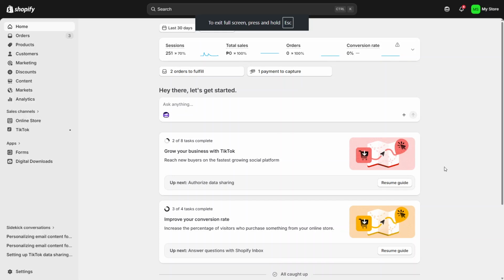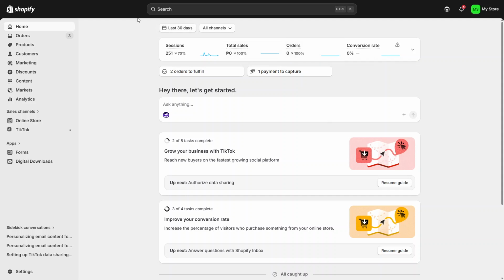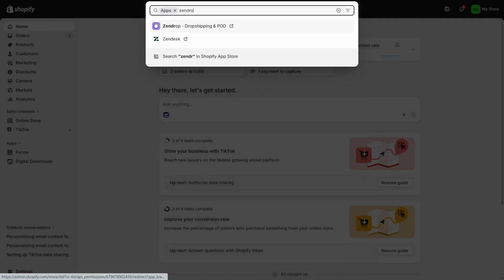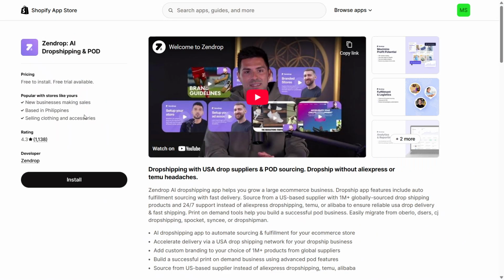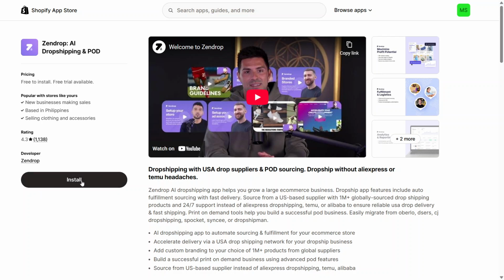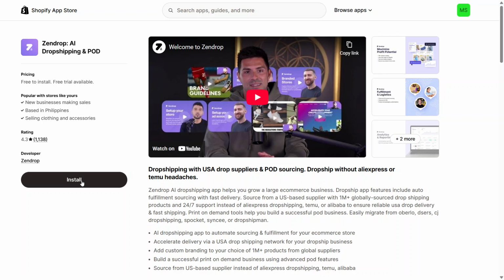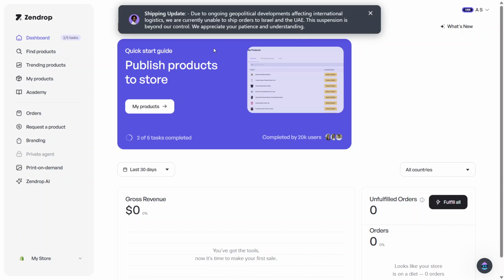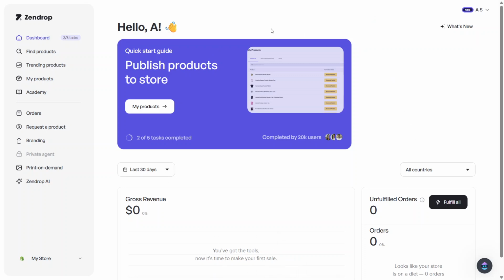How To Connect Zendrop To Your Shopify Store (2026) | App Integration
"How to connect Zendrop to your Shopify store is exactly what you’ll learn in this step-by-step tutorial. We’ll walk you through the full setup so you can confidently use the latest and correct method that works right now.

In this video, you’ll see how to create your Zendrop account, link it to your Shopify store, import products, and set up pricing and shipping the right way. We’ll also cover how to test orders, manage fulfillment, and customize product details so your store looks professional and trustworthy.

Everything is shown on a live Shopify dashboard, using the updated Zendrop interface, so you can follow along without confusion. By the end, you’ll have Zendrop fully connected and ready to automate your dropshipping business."